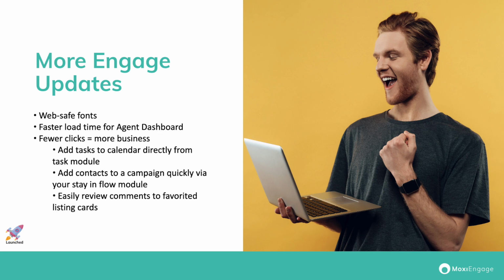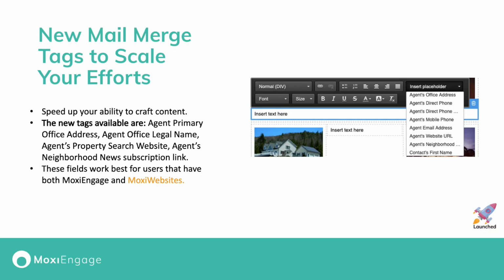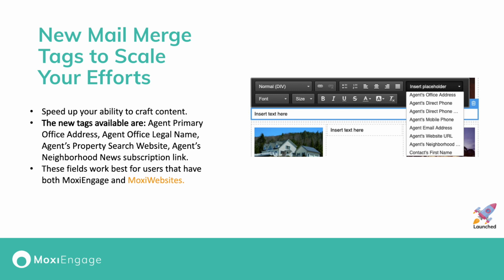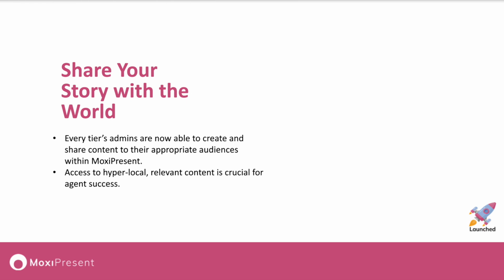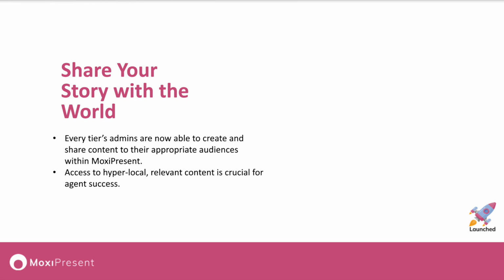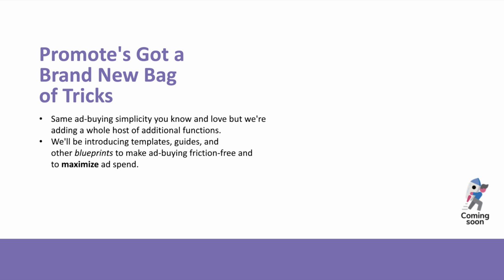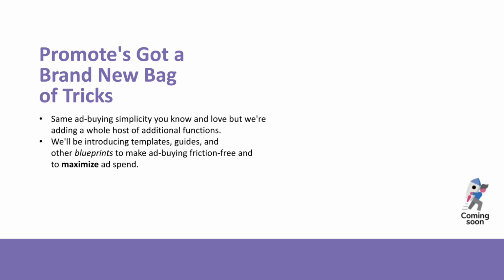Spring Release Webinar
Fresh Integrations. Ongoing Innovation. A Peek into the Future.
Watch the Spring Launch Right Here!